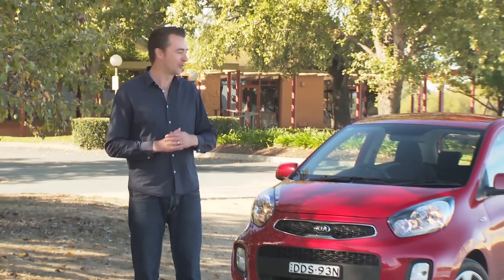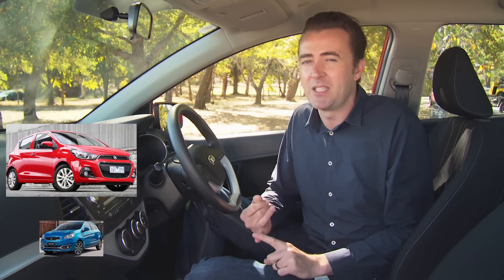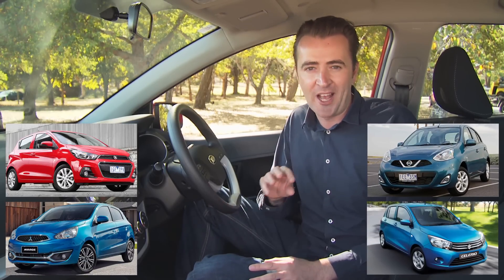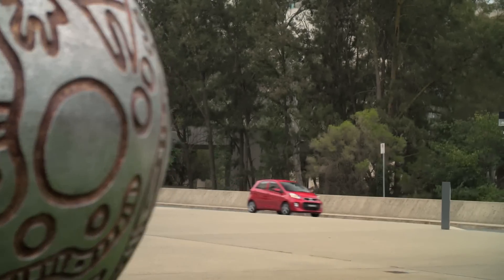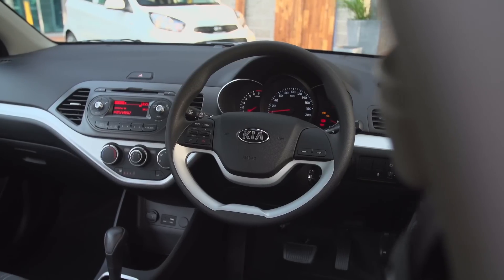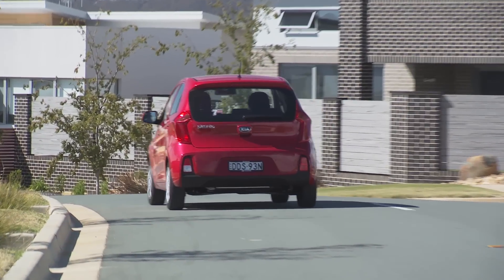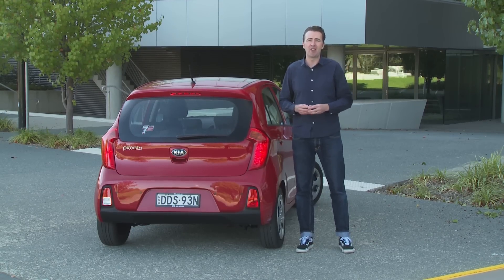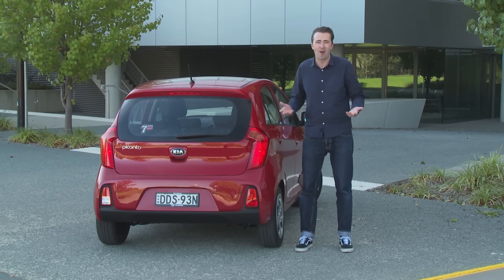2016 Kia Picanto review | first drive video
Richard Berry road tests and reviews the Kia Picanto with specs, fuel consumption and verdict at its Australian launch.

Kia has introduced a new model to its Australian line-up. It's smallest car Kia makes and it called the Picanto. We're here at its Australian launch of the Picanto to drive it on local roads and see what it has to offer. Let's take a look...

So what do you need to know? It's smaller than a Kia Rio or Holden Barina, it's actually in the segment below them – the micro car segment. So it's up against the Holden Spark, Mitsubishi Mirage, Nissan Micra and Suzuki Celerio. And the Picanto competes closely on price with these.

This generation of the Picanto went on sale in Europe in 2011 and it's been really popular over there. The Picanto was updated last year and this is that updated car.

So this Picanto has been around for quite a long time, just not in Australia – and within the next 12 months the new generation Picanto will arrive .

So what do you do? You could wait for that new car it'll be more modern and have the latest tech, but it's very unlikely to be priced as low as this one.

So let's talk about the current Picanto. It's very straight forward there's only one specification of the Picanto the Si and it has a four cylinder petrol engine and a four-speed automatic transmission.

What's it like to drive? The steering is good- the turning circle is excellent the brakes are a bit sharp and the auto could do with a fifth gear – but overall it's reaaly – it's really a car for the city car but can handle open road with no worries too

Like pretty much every microcar in the Australian market the Picanto's standard features list really just covers the basics. There's rear parking sensors, a CD player, Bluetooth, cloth seats and power windows in the front and back.

We're really pleased with the Picanto's cabin – this might be a tiny car but the cockpit is mature in its stylish design. Even the cloth seats are tasteful with its ‘electrical circuit' pattern.

The Picanto is made in Korea  and the car that's on sale in Australia has been tuned for Europe. Still we found the ride even on our local roads to be impressively good – it's comfortable and composed.

The Picanto is a car that'll be most at home the city it easy to drive, it'll fit into ridicuoulsy tiny spaces and there plenty of grunt to buzz around town. We took it out on the open road too – it handle that without any dramas. It's good looking, as well – and some of its rivals aren't at all pretty.Sure it isn't faultless, but taking into account seven year warranty too you're getting a good package at a great price.